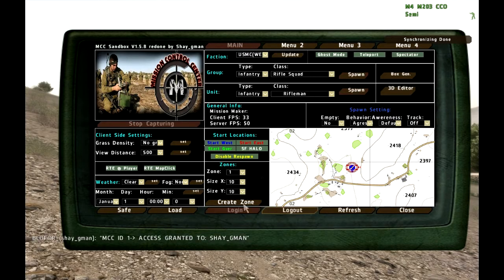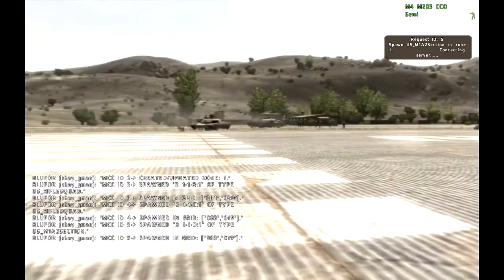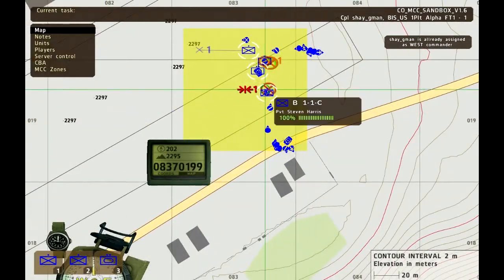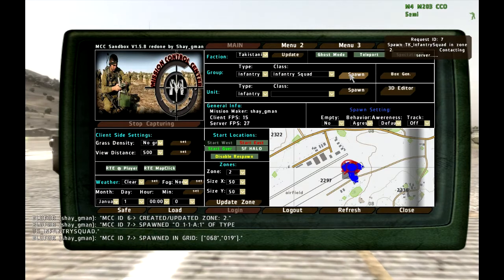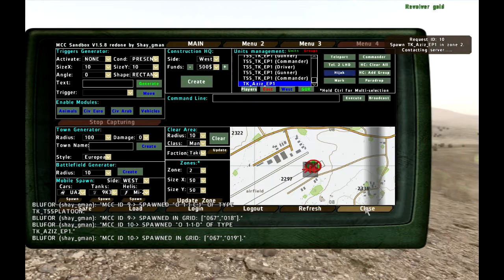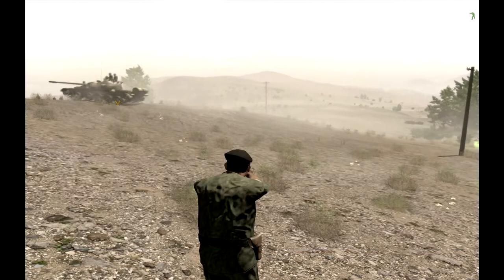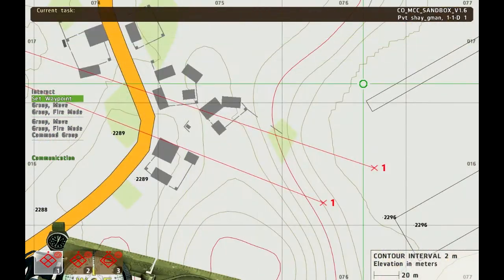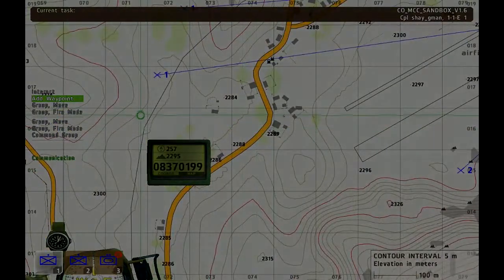ArmA2: MCC Sandbox High Command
A little example of the Unit Managment , Hijack and High Command modules in MCC Sandbox.
MCC Sandbox is a dynamic mission creator for ArmA2.